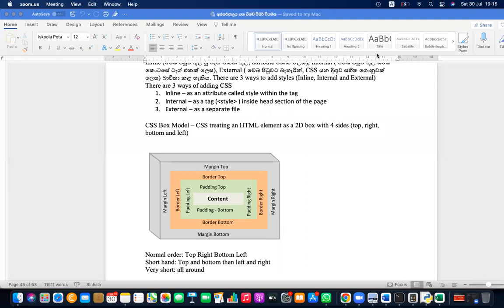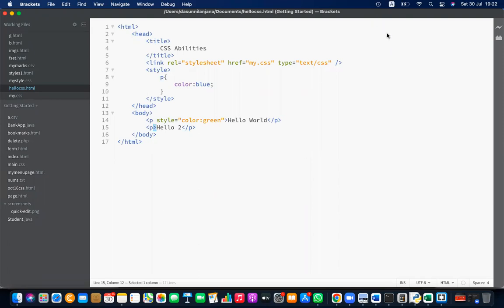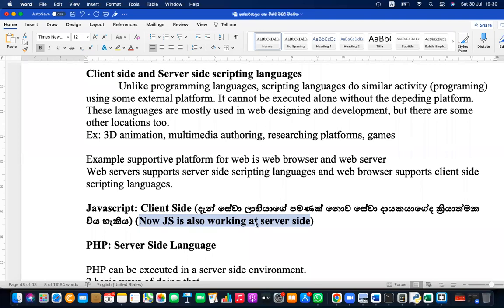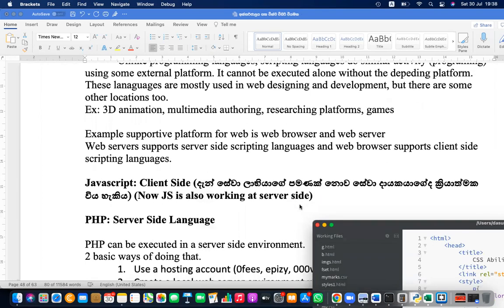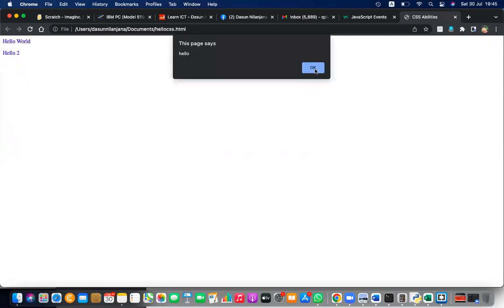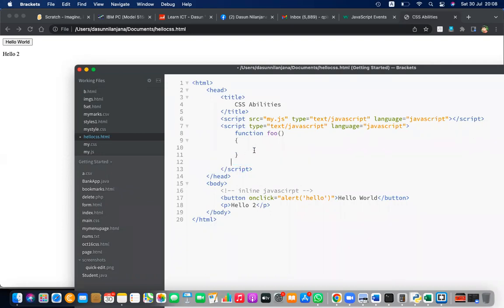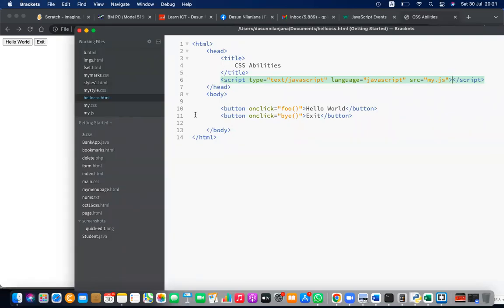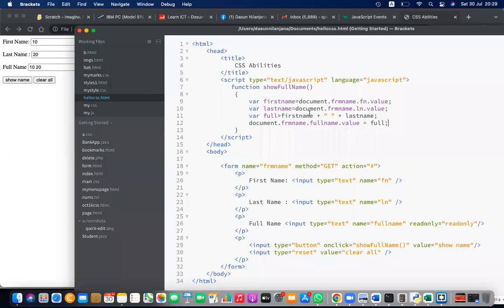AL ICT English Medium Client side scripting with Javascript